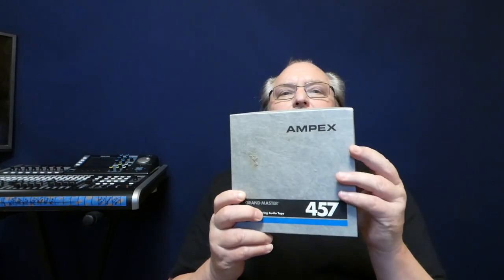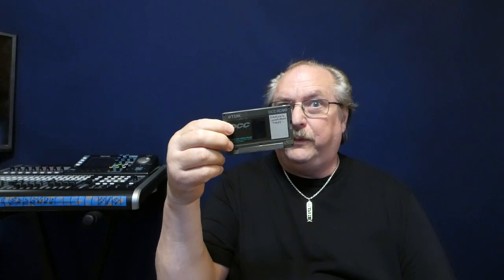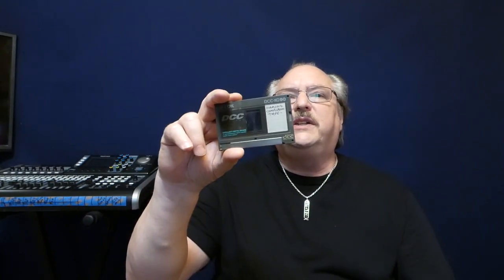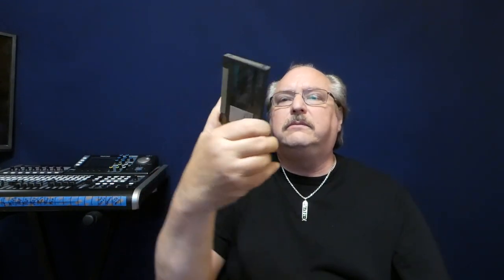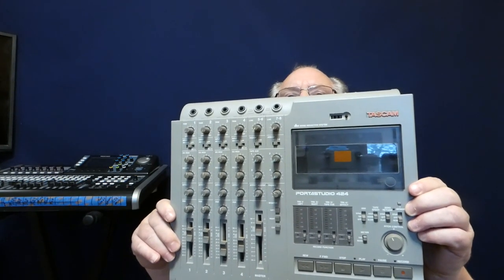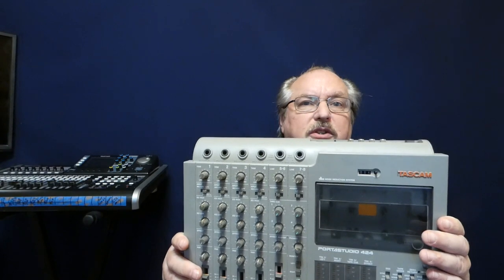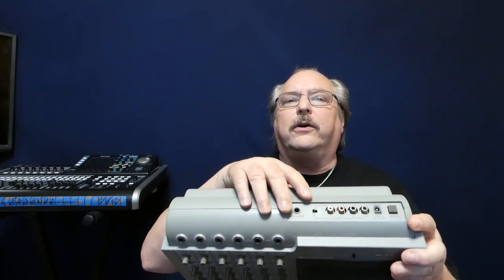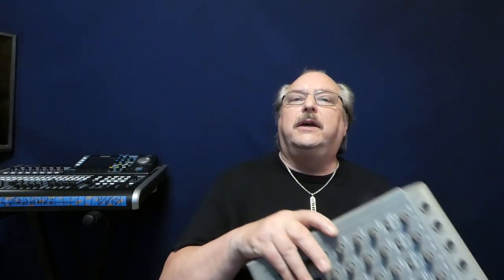Cassette to digital How to convert 4 Track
How do you get a 4 track cassette into a digital format and sink up the tracks. Here's the way I do it.